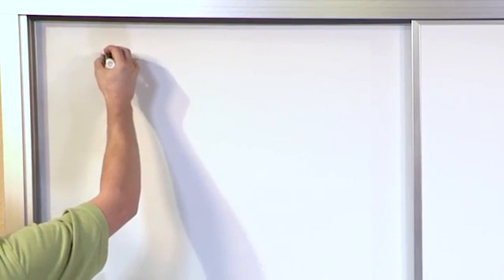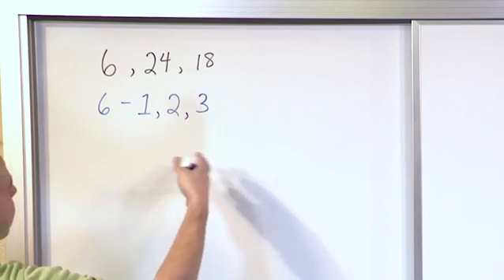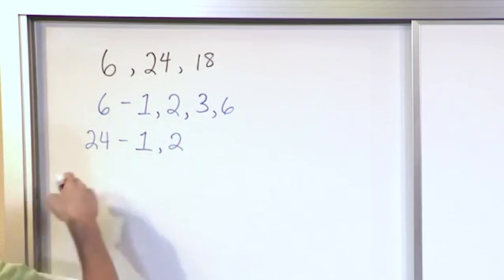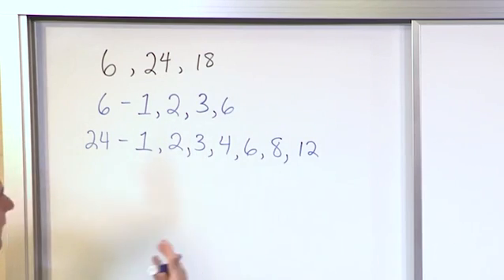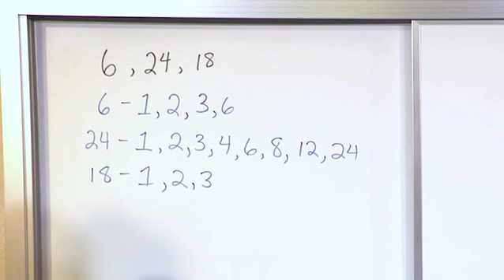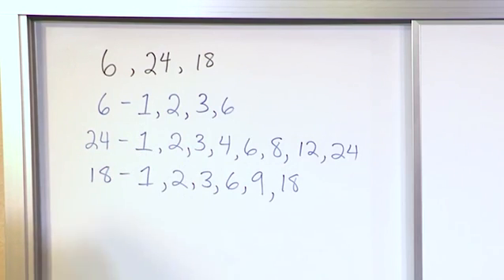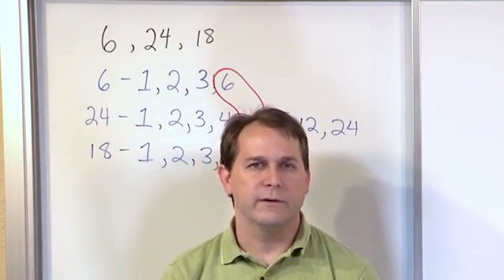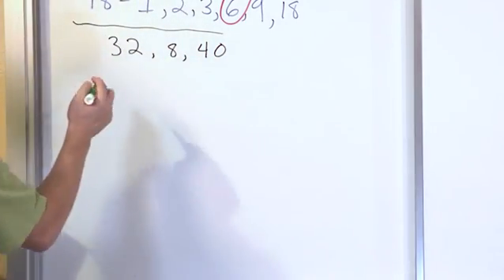Lesson 5 - Finding The GCF Of 3 Numbers - (5th Grade Math)